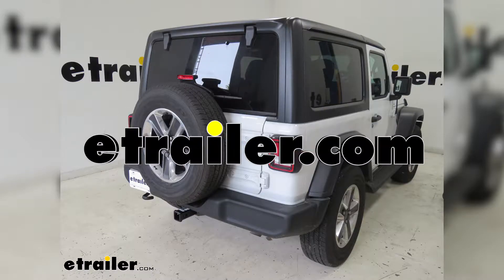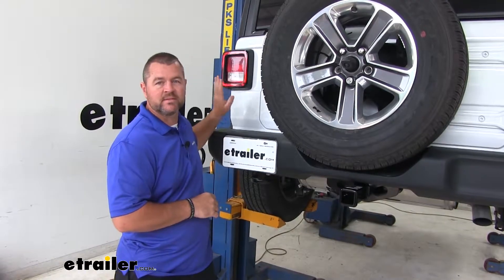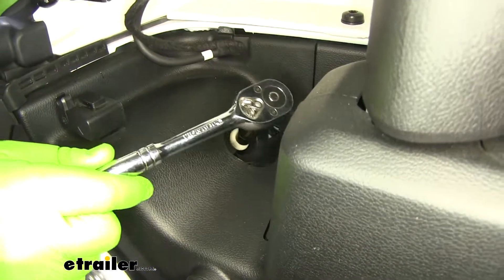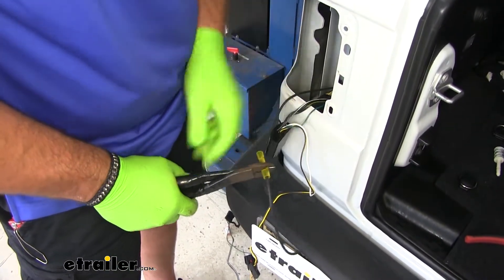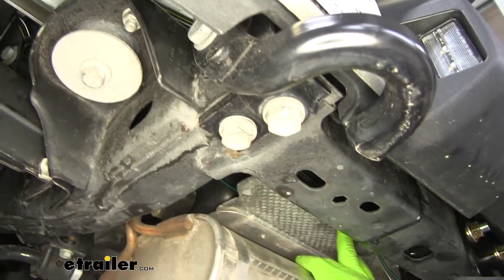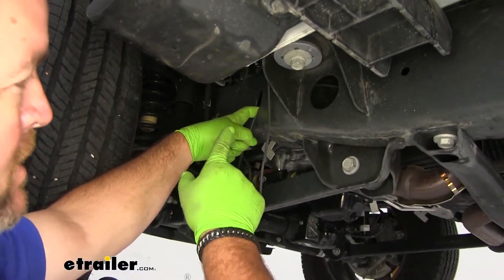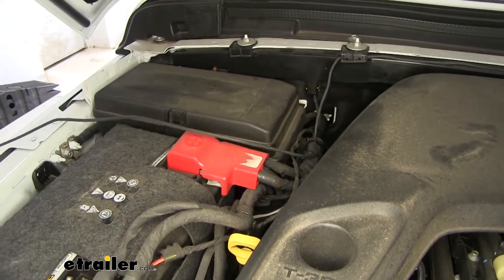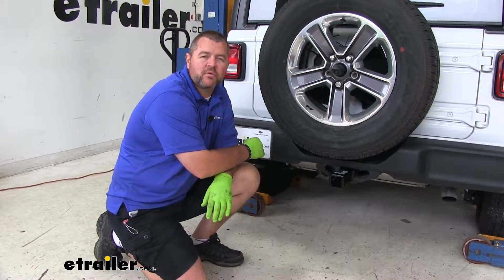Mount: T-One Vehicle Wiring Harness with 4-Pole Flat Trailer Connector on a 2018 Jeep JL Wrangler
Shane:              Hi, Shane with etrailer.com. Today you're going to be taking a look at, I'm going to walk you through the installation of the Tekonsha T-One Vehicle Wiring Harness on your 2018 Jeep JL Wrangler.There's a lot of reasons to add wiring to a vehicle. You have a hitch, you're putting on a cargo carrier. Cargo carrier that sits here is going to cover your license plate. Most states require two plates on the vehicle. If it covers that plate, some cargo carriers will have an extra bracket that you can remove the license plate here and move it to the back of the cargo carrier, but it's also going to require a light.

If it requires a light, it's going to require wiring.That wiring will plug into your cargo carrier to give that license plate light so you're legal. Cargo carrier's going to allow you to move stuff out of the vehicle. Maybe you're pulling a trailer. Maybe you have a small boat, or maybe a small camper. This is going to allow that trailer or camper to receive light functions from your vehicle so that you're legal and safe.The nice thing about this wiring harness is it's going to give you a converter box.

There's going to be a converter box on it. And what that converter box does, it protects your factory wiring from any back feed if the trailer wiring has a short. It's also going to have a power wire that needs to be ran up to the battery. A lot of people ask, "Why do you need a power wire if this wiring harness connects directly into the factory wiring" Well, the reason is, if you don't, the power that you're giving to your trailer lights, you're drawing it from your taillights theirselves. And what that does is it dims your lights.With having the power wire up to the front, the only thing we're getting is the signal from the lights, we're getting the power from the battery.

It's going to give you the four-pole plug. It's going to give you your break signal, your turn signals, and your running lights, and it's going to give you five amps per circuit for your stopping turn signals, 7.5 amps per circuit for your tail lights.Wiring harness is also going to have an attached dust cap. This is going to help keep dirt and debris and moisture from getting on your connections. You'll notice it's on a bracket here. This bracket does not come with the wiring kit, but I highly recommend it.

That's going to help give your wiring a more permanent mounting location. You can find it here at etrailer.com.Now, if you have a hitch that does not have the pre welded bracket on it to mount this four-pole bracket on, what you can do is you can pick up a long bracket and your four-pole bracket. This bracket is going to come with a clamp and it's going to clamp right on the bottom of your frame rail like this, and you'll connect this four-pole bracket right on the end, and that gives your wiring a more permanent mounting location.Now that we've taken a look at some of the features, let me show you how to get it installed. To start our installation, we need to remove our tail lights. On the inside of the vehicle, there's going to be a little cap. We're going to remove the cap and there's going to be a spring-loaded nut. We'll pop the cap off. And then right here, we're going to have this spring-loaded nut or bolt. 10 millimeter socket will remove it.Take our light and pull it back and out. Pull up on the red clip and disconnect the wiring. Like that. And you're going to repeat the same process on the passenger's side.We're going to take our wiring harness. Green wire, we're going to feed down through the pocket for the housing, right down through the opening to the bottom of the vehicle. You're going to have a bundle of black wire. This is your power wire that we have to run up to the battery. Instead of going, taking this whole thing and going down through, we're going to take one end and come back up. We're going to take one of our yellow heat shrink butt connectors. We're going to put it on the black wire coming out of our wiring harness. We're going to take the black wire that we just fed up, strip back the end, and add it on to the other end. The we'll take our heat source and shrink up the butt connector.I'm going to take my converter box. I have some two-sided sticky tape. On the back, press it into place. Okay, I'm going to mount it straight down the bottom. Make sure we push it, like that. Run my ground wire straight back like